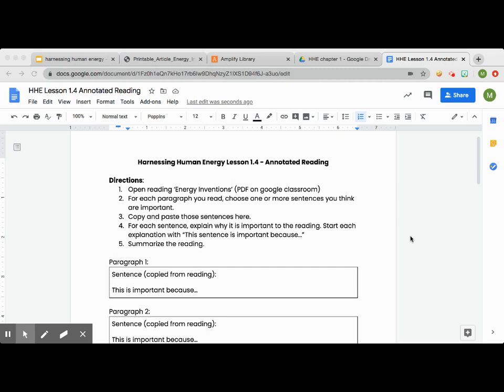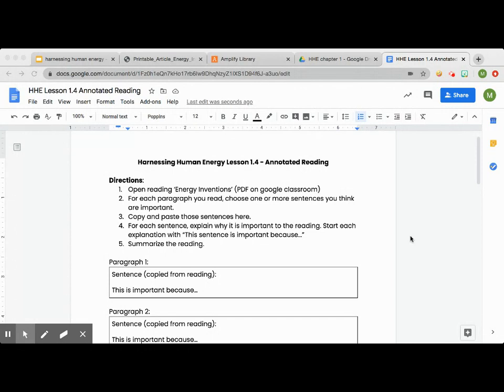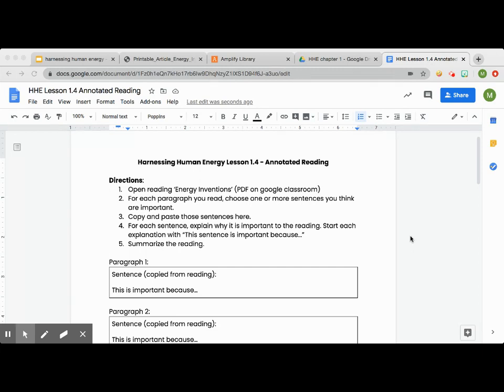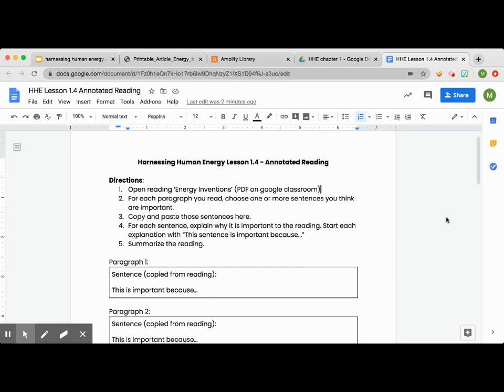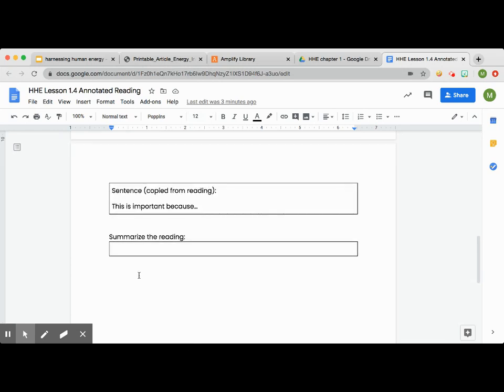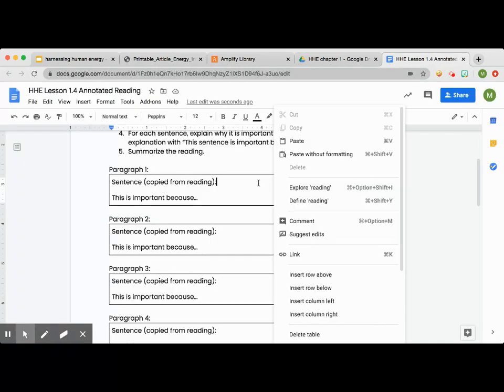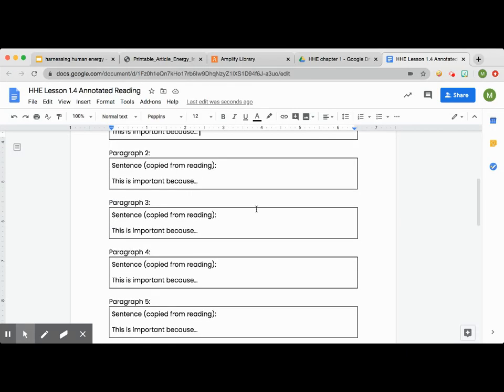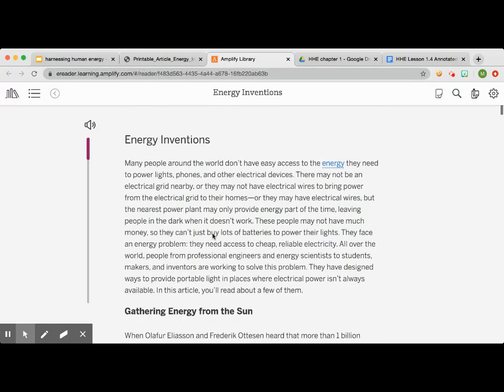How to annotate a reading